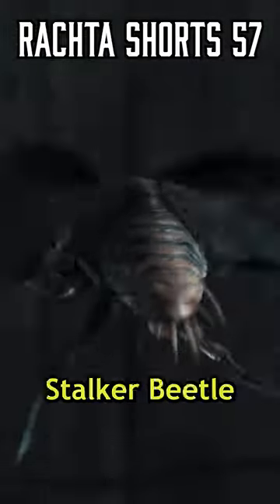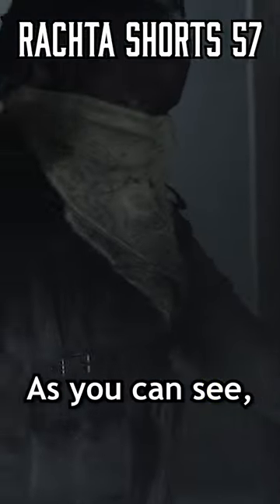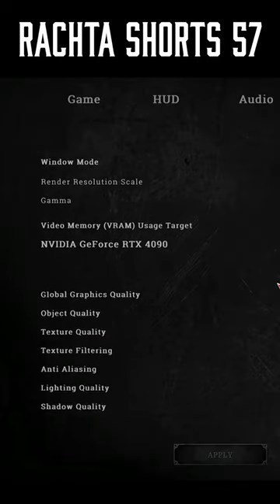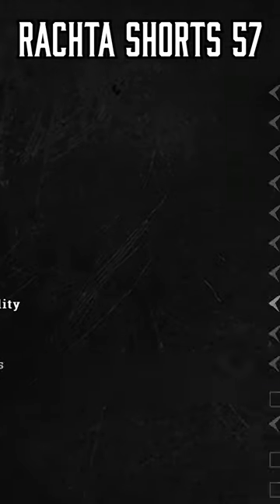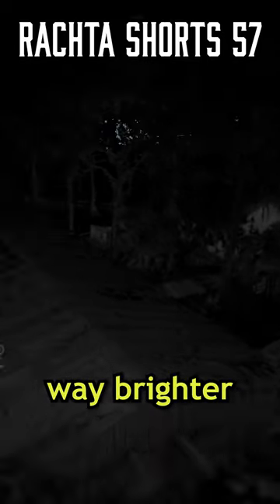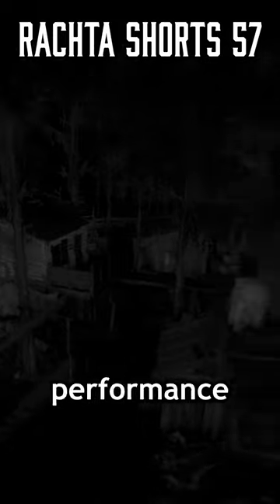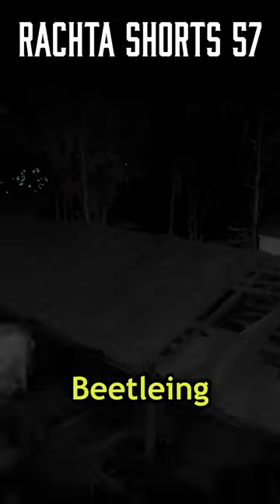Rachta's Shorts #57 - Simple Beetle Trick 🐞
⚙️My Setup:⚙️
CPU: Intel(R) Core(TM) i9-13900K
GPU: GeForce RTX 4090
RAM: 64GB 5600 MHz
Monitor: ASUS VG27A, 2560x1440, 165hz, 27"
Mouse: Razer Viper
Keyboard: HyperX Alloy Origins
Headphones: HyperX Cloud II